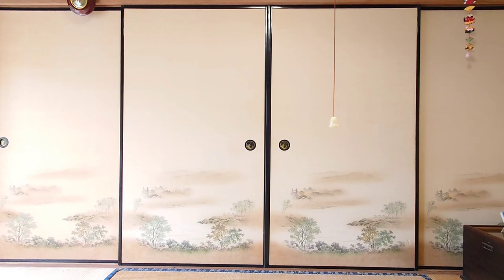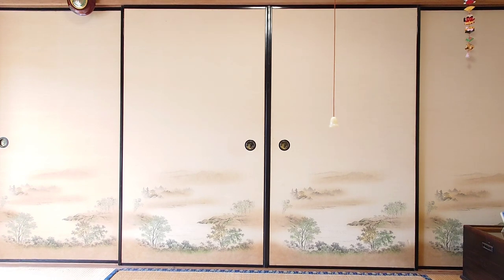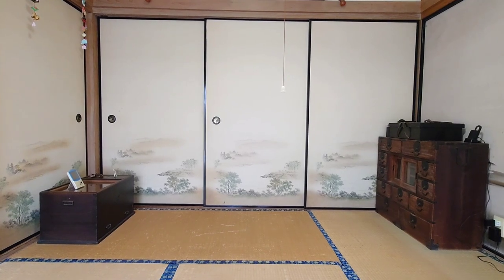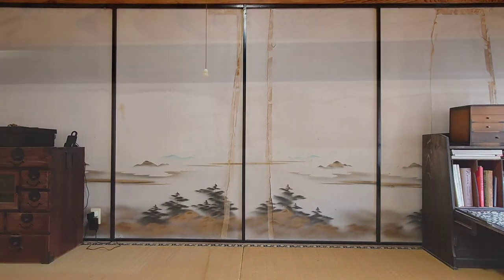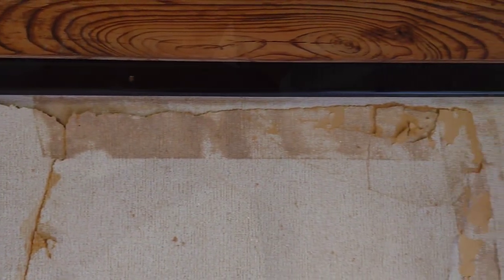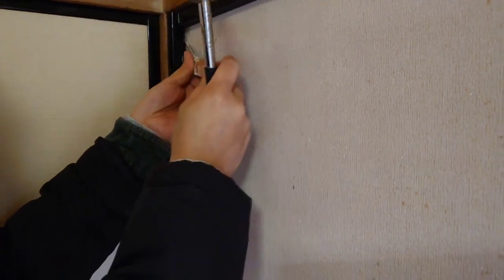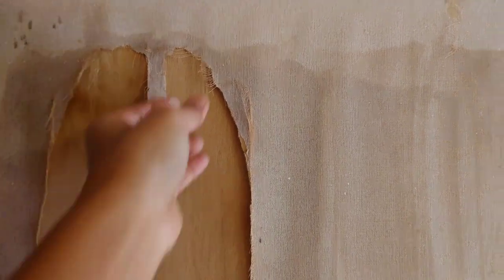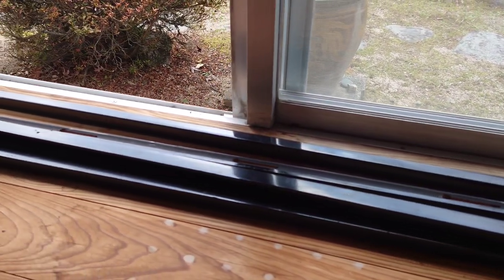Renovating an Old Japanese House | New Wallpaper pt. 1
In this video, we are prepping the tatami room for new wallpaper. The wall to get the wallpaper is not original to the house, but was later added to separate one large room into two.

In order to keep the original appearance the old door frames were added to the wall.

What wallpaper should I go with?